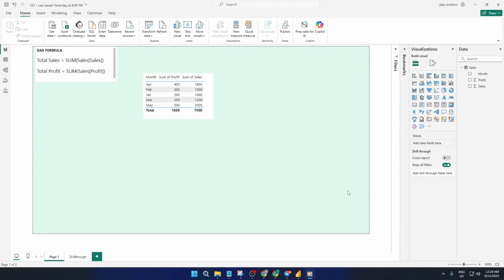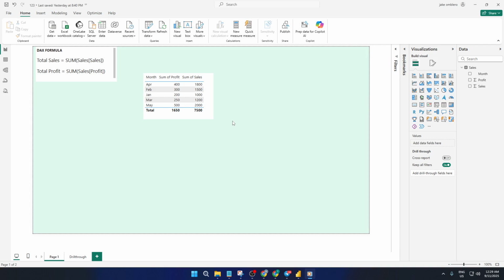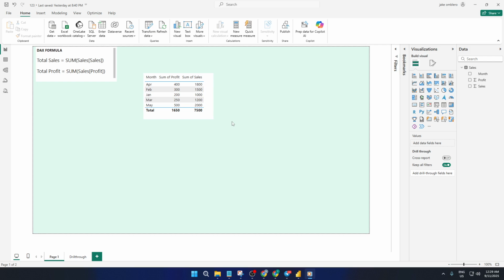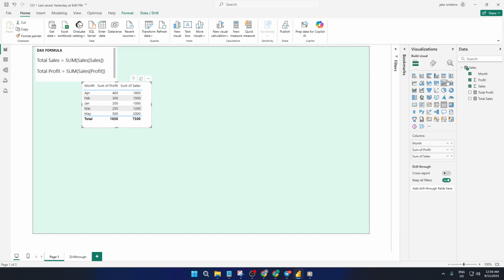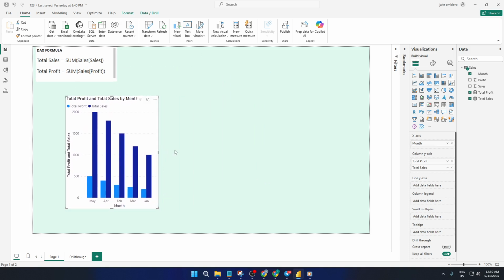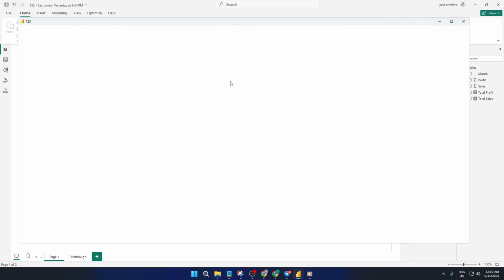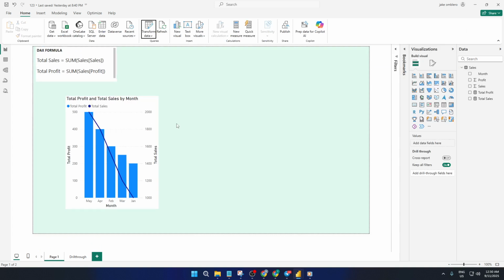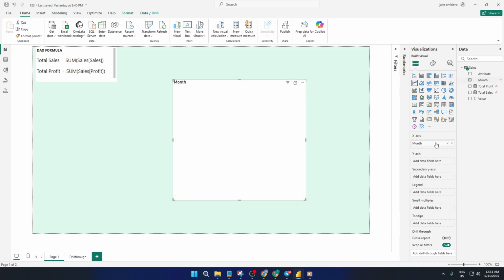How to Create Combo Chart and Add a Measure in Power BI [Working 2026]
Want to create a combo chart and add a second measure in Power BI? In this tutorial, you'll learn how to combine different chart types and display multiple measures in one visual.

In this video, you'll learn how to:

✅ Add a combo chart to your report
✅ Choose the first measure for the chart
✅ Add a second measure to the visual
✅ Assign values to the correct chart fields
✅ Format and check the final result

To create a combo chart in Power BI, add a suitable combo chart visual and assign your first and second measures to the appropriate value fields. You can then customize how each measure appears, such as showing one as columns and another as a line.